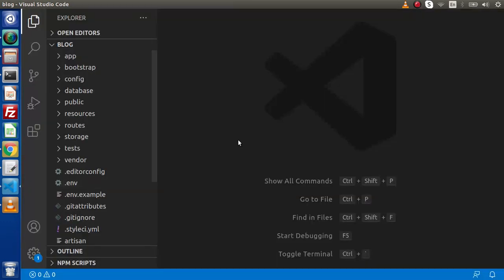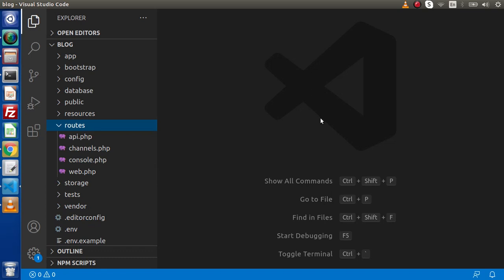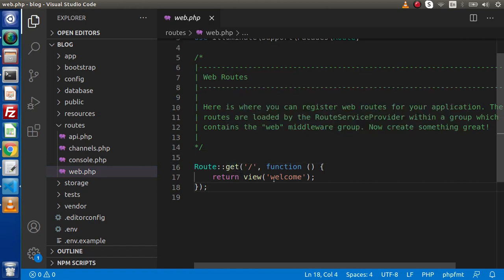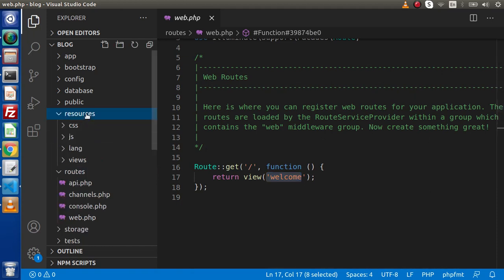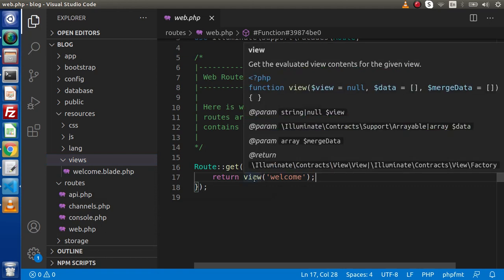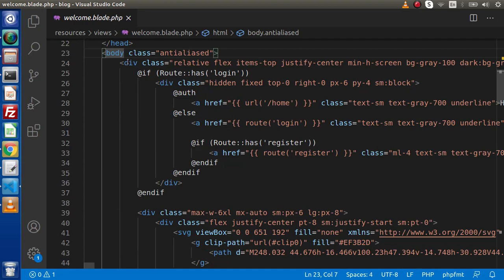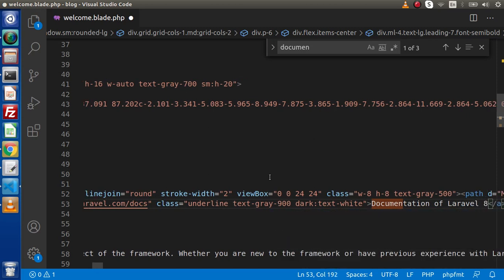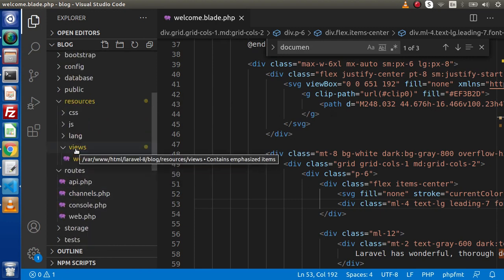Learn Laravel 8 Beginners Tutorial #3 - Understand the Landing page